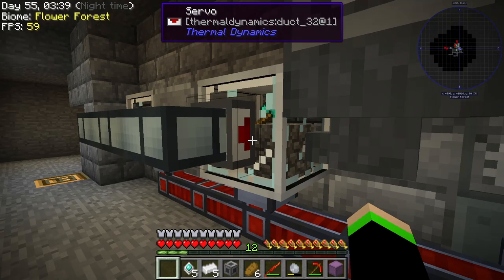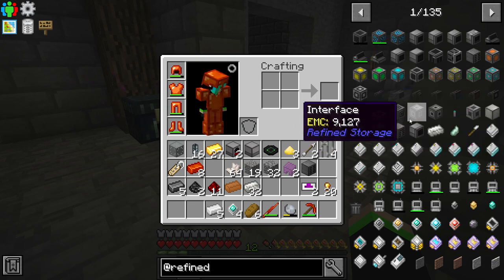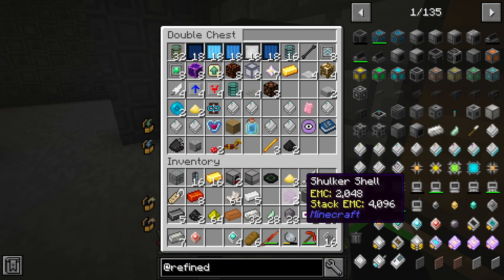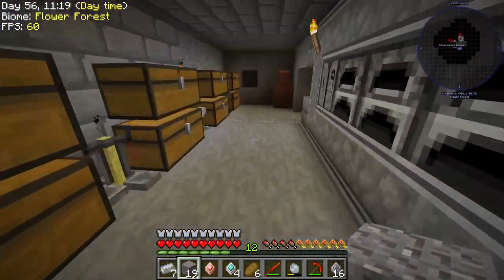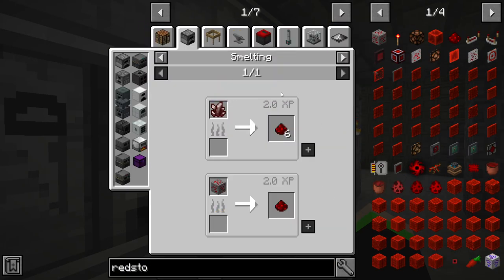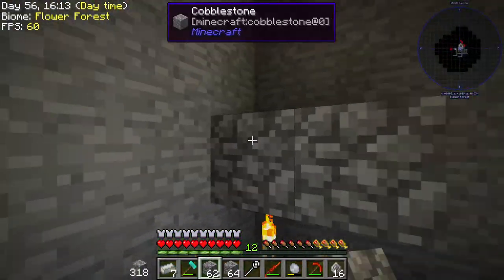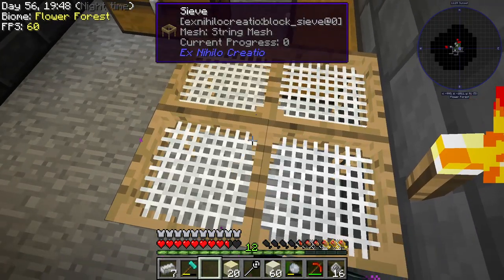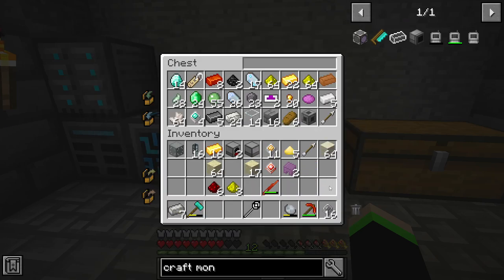I Upgraded My Storage! Stoneblock Hbm Nuclear Tech Mod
Hey guys Semi Neon here, Today i'm upgrading my item storage in my hbm nuclear tech mod with stoneblock series